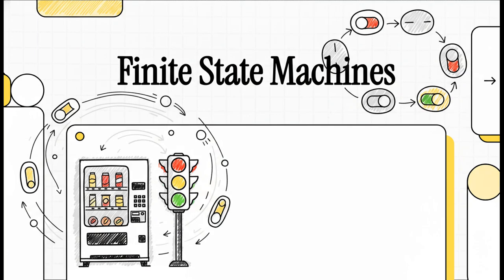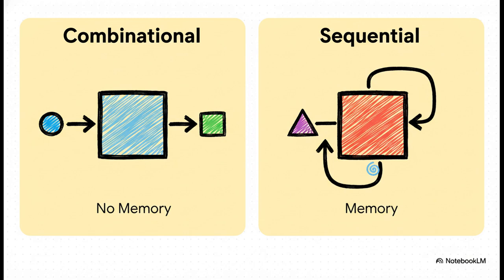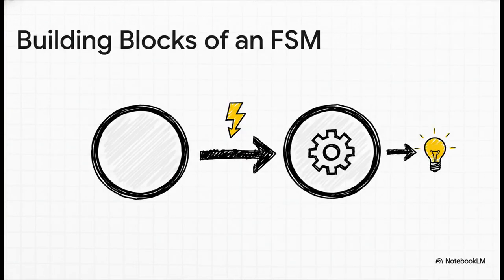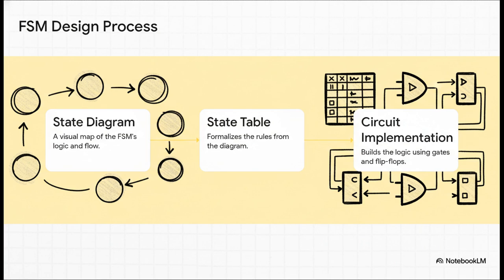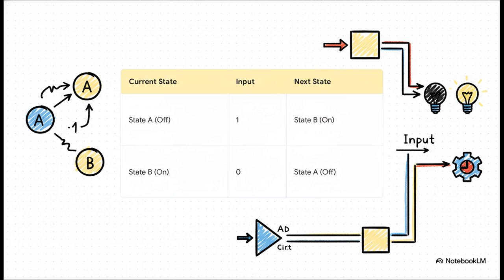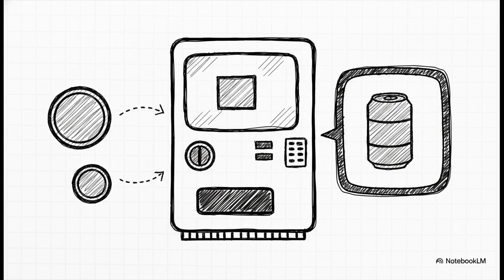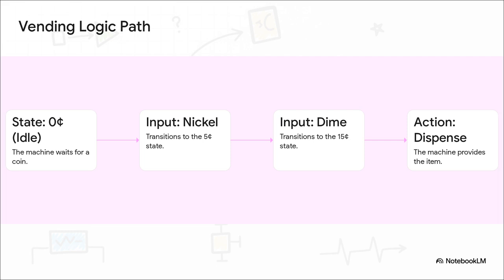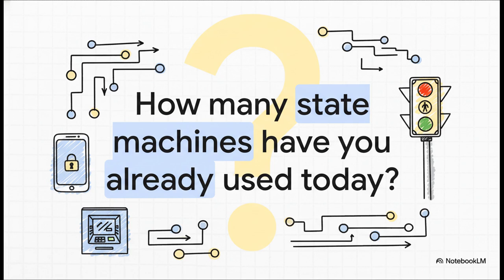Verilog | Part-3 | Finite State Machines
A Finite State Machine (FSM), or synchronous sequential circuit, is a digital system where the outputs are determined by both the current inputs and the circuit’s past behavior, which is stored as its state. These circuits transition through a finite sequence of states over time, typically synchronised by the active edge of a clock signal.
1. Formal Models: Moore vs. Mealy
There are two primary mathematical models used to describe the behavior of FSMs:
• Moore Model: The outputs depend solely on the present state of the machine. In an Algorithmic State Machine (ASM) chart, these are represented within a rectangular state box.
• Mealy Model: The outputs are determined by both the present state and the current primary inputs. This model can often achieve the same functionality with fewer states than a Moore machine, but its outputs may change immediately when inputs change, potentially causing glitches if the inputs are not synchronised.
2. The Design Process
The synthesis of an FSM involves several structured steps to move from a concept to a physical circuit:
• State Diagram: A graphical representation where nodes represent states and directed arcs represent transitions triggered by input valuations.
• State Table (Flow Table): The information from the diagram is translated into a tabular format showing present states, next states, and outputs.
• State Minimization: To reduce hardware complexity, designers use partitioning to merge equivalent states—states that produce the same output sequence for every possible input sequence.
• State Assignment: This step assigns binary codes to the symbolic states.
    ◦ Minimal Encoding: Uses the smallest number of flip-flops (k flip-flops for 2
k
  states).
    ◦ One-Hot Encoding: Uses one flip-flop per state, where only one variable is '1' (hot) at a time. This often simplifies the combinational logic and increases circuit speed at the expense of more flip-flops.
3. Physical Implementation and Logic
An FSM is physically composed of combinational logic and storage elements (usually D-type flip-flops).
• Next-State Logic: This combinational circuit uses the present-state variables (y) and primary inputs to determine the next-state variables (Y).
• Excitation Table: This table specifies the flip-flop inputs required to stimulate the desired state transitions.
• Feedback Loop: The next-state variables are fed into the flip-flops, which update to become the new present-state variables on the next active clock edge.
4. Verilog Implementation
In modern CAD environments, FSMs are described using Register Transfer Level (RTL) code. This typically involves:
• Parameters: Defining symbolic names for state codes to improve readability.
• Always Blocks: Using one procedural block to describe the combinational next-state logic (often with a case statement) and another to describe the sequential state register that updates on the posedge of the clock.
• Default Clauses: Essential in case statements to avoid implied memory (latches) for unused state valuations.
5. Asynchronous Sequential Circuits
Unlike synchronous machines, asynchronous circuits do not use a clock; state changes occur directly in response to input level changes. These are significantly more complex to design as they must account for stable and unstable states, and are highly susceptible to race conditions and static/dynamic hazards (glitches caused by unequal propagation delays).

Analogy for Finite State Machines: Think of an FSM as a vending machine. The "state" is the amount of money you have currently deposited (e.g., "5 cents deposited" or "10 cents deposited"). An "input" is the act of inserting a coin. The "transition" is the machine moving to a new total based on that coin, and the "output" is the release of the product once the specific "final state" (e.g., 15 cents) is reached.